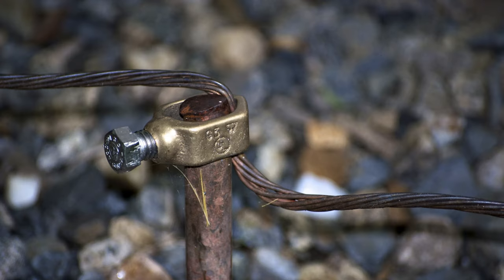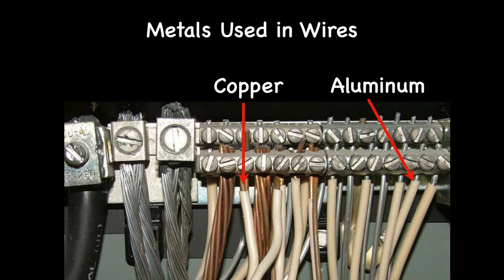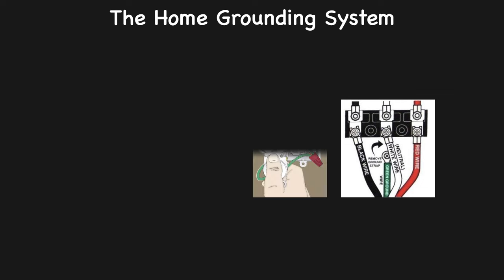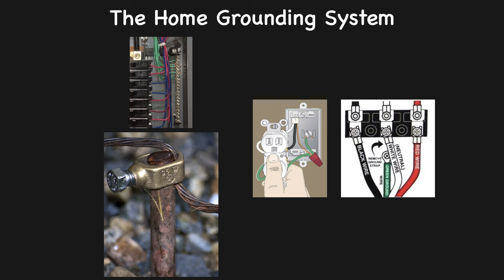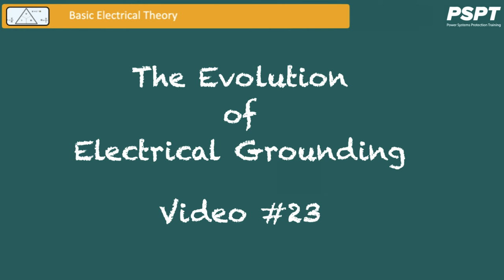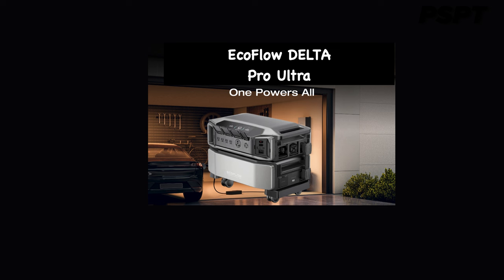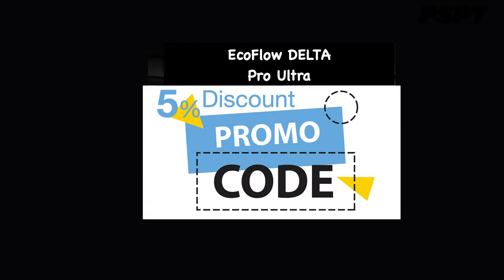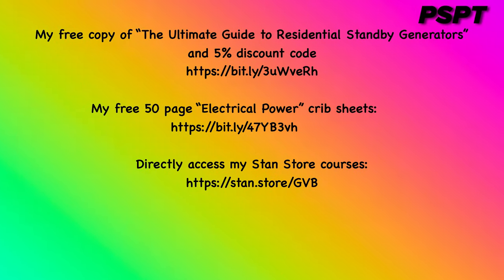The Evolution of Electrical Grounding - Video #23